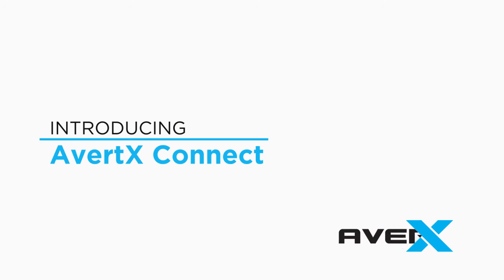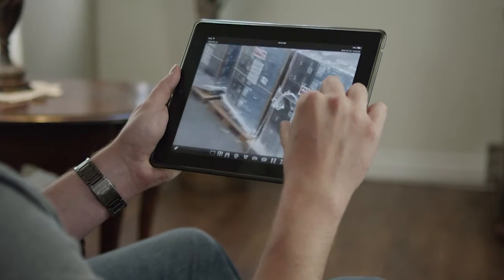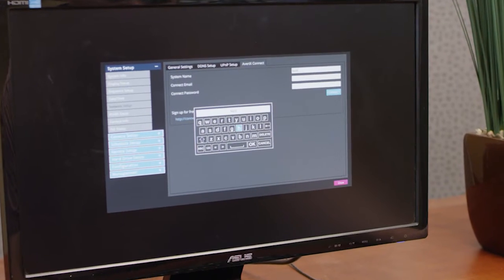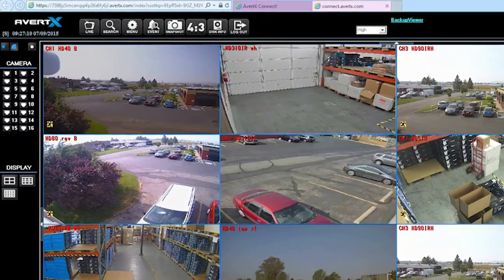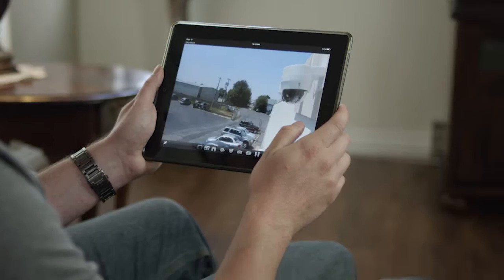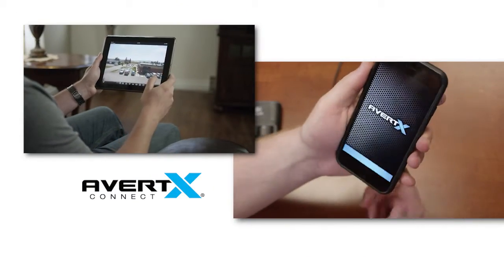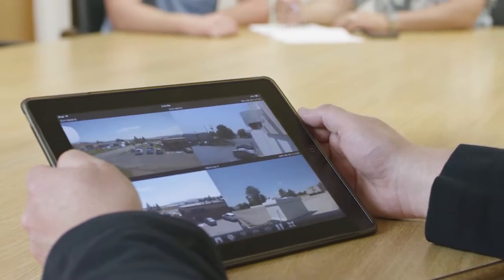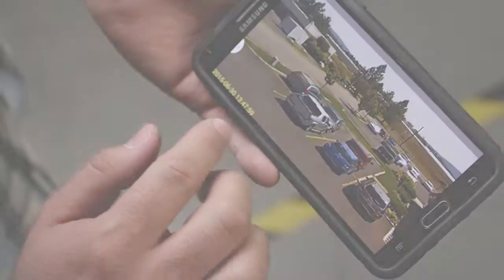AvertX Connect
A video my production company produced for AvertX, based out of Spokane Valley, WA.